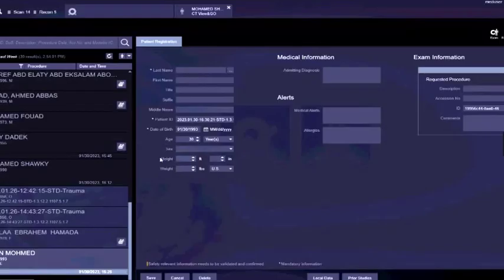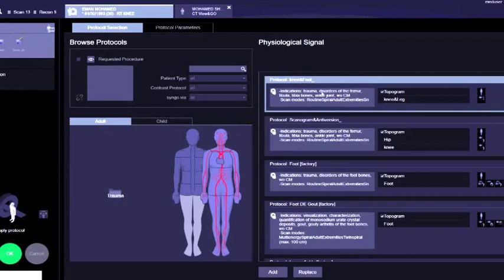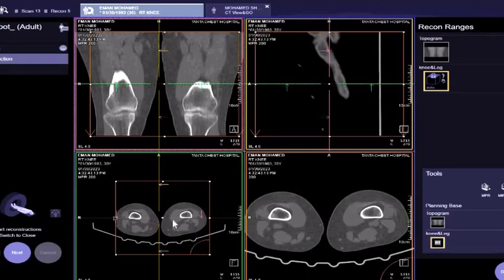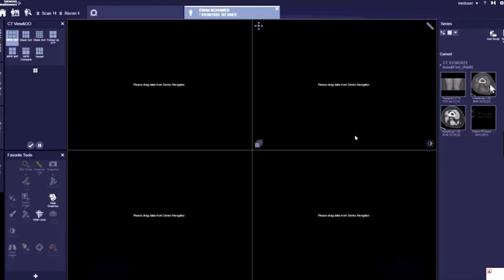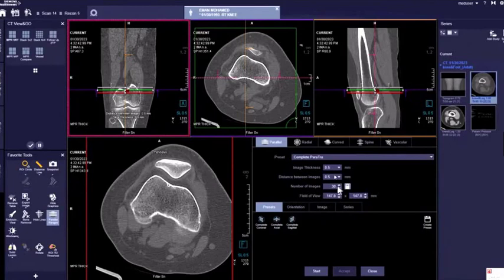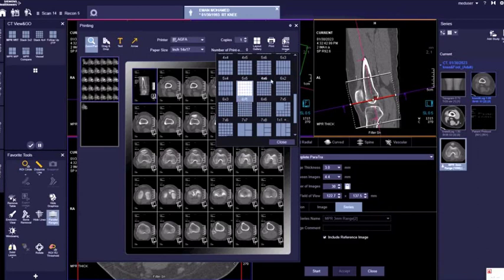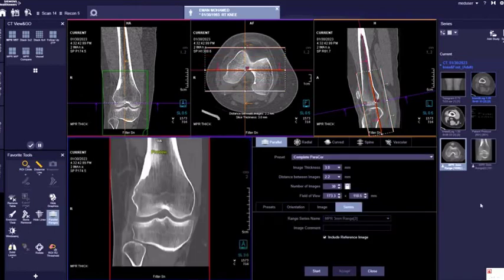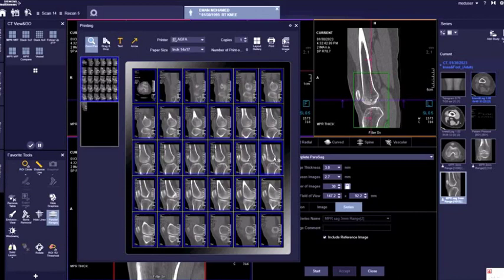How to do a CT scan of the knee in detail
CT scan of the knee
Reconstruction CT scan of the knee
How to print films for a CT scan of the knee